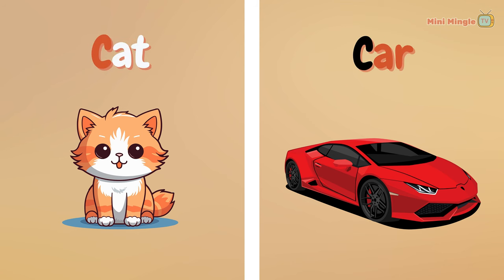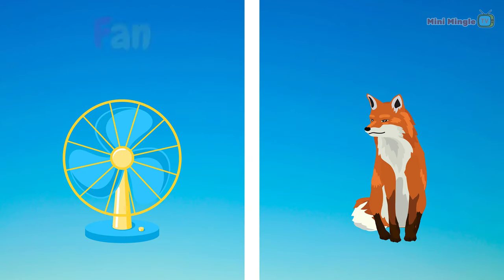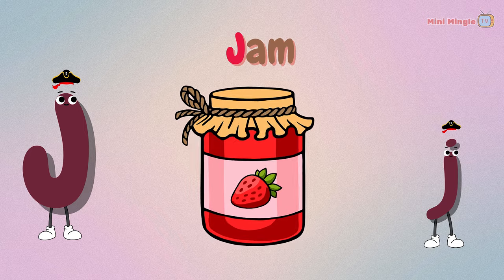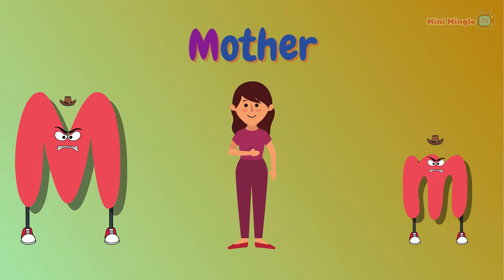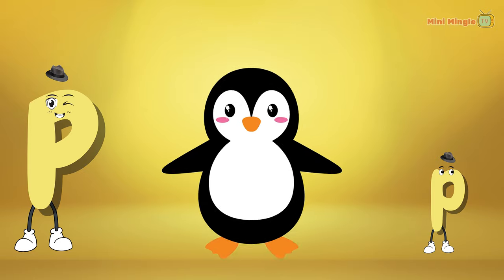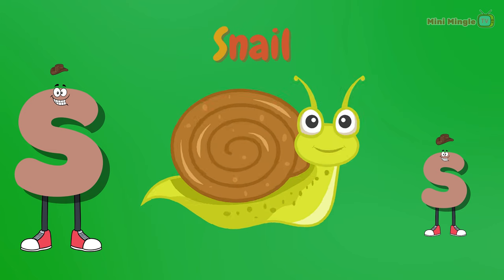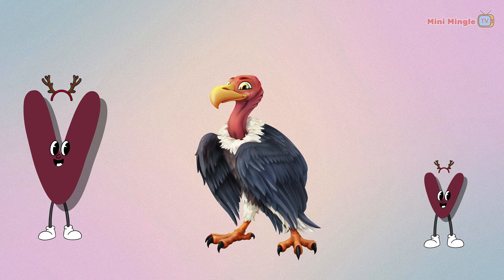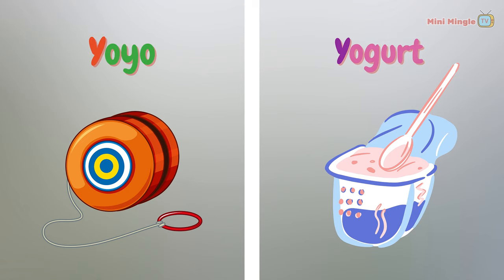ABC Alphabets with TWO Words - A for Airplane - ABC Alphabet Songs for Children